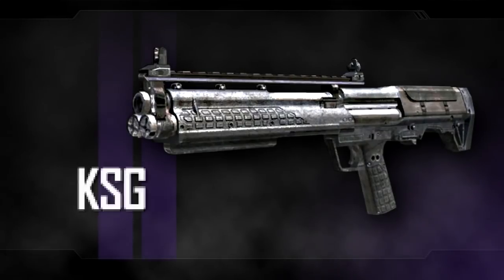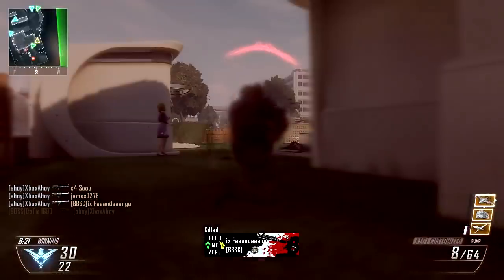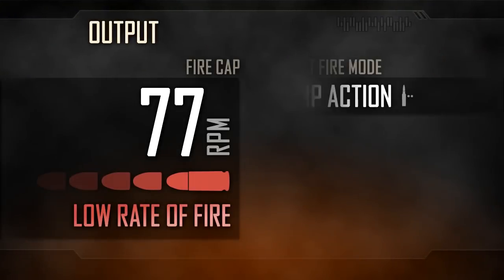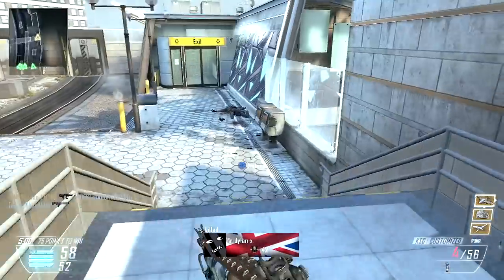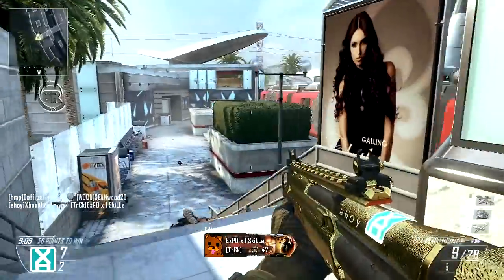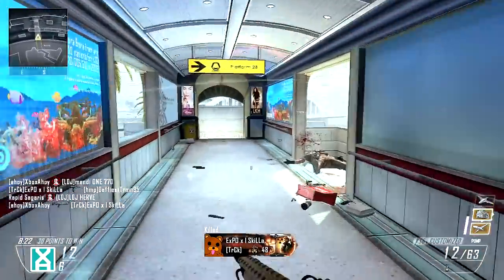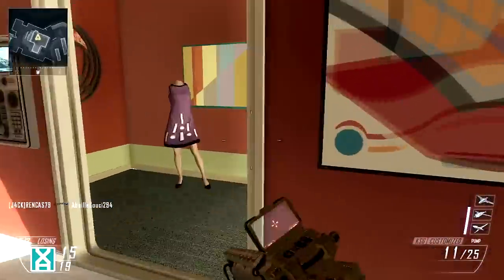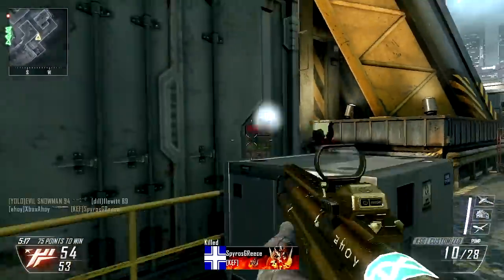KSG - Black Ops 2 Weapon Guide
This time, we're covering the KSG.

Returning from Modern Warfare 3, this unusual shotgun design is unique in that it fires slugs instead of the usual buckshot.

The Kel-Tec KSG is a relatively new shotgun design, with the weapon first introduced in 2011.

It is notable for its twin-tube bullpup configuration, which packs 14+1 shells into a relatively compact package.

The selectable twin magazines make it possible to fire two separate ammunition types, ideal for the use of special-purpose rounds by police or tactical response units.

In Black Ops 2 only one ammunition type is used - shotgun slugs, which are heavy solid lead projectiles: essentially big bullets, intended to tackle large game.

They provide large calibre rifle-like performance at a close range, with the heavy-but-slow projectiles rapidly losing energy at longer distances.

In-game, damage is high: with the KSG offering a one hit kill anywhere to the body upon a close range target.

At a mid-range, you'll need two body shots - but a single headshot will suffice to the extent of the KSG's reach, after which point you will deal no damage whatsoever.

The KSG has the longest reach by far of any of the shotguns: this is due to the single slug fired, instead of the spread of buckshot shotguns normally fire.

This means accuracy is very important, and aiming almost a necessity to direct the powerful round towards your target.

The awesome power and range make up for this, however - as you'll find yourself able to tackle enemies at a surprising distance.

In addition, the KSG has better penetration characteristics than the other shotguns: able to pierce through thinner material while maintaining its one-shot ability.

Rate of fire is very low, at just 77 rounds per minute.

The pump-action needs to be cycled for every shot fired, and combined with the accuracy the slug demands, precision should be your paramount concern.

Hipfire can be risky, although thankfully the spread is tighter than usual for a shotgun, instead similar to that of an SMG.

The slower rate of fire does render recoil a non-factor, although your sights will move considerably during the pump-action process.

Aim time is on par with the other shotguns, and the same as an assault rifle - at 250 milliseconds.

Mobility is better than most other weapons, however - at 100 percent of the base speed.

Magazine capacity is very generous, with the twin tubes conferring 14 rounds total: enough to embark on a longer spree without worrying about reloading at all.

Of course, eventually you will need to top-up - and the KSG is refilled shell-by-shell, with the first shell taking 0.8 seconds to insert, and every subsequent one 0.57 seconds.

This means a full reload can be very time consuming, but most of the time you can get away with topping up a few rounds during any lull in combat.

Getting onto target quickly is really the essence of using the KSG effectively - an objective often at odds with the fast-paced nature of a close quarter gunfight.

With such a slow rate of fire, you can't afford to miss a shot - and while the better-than-average hipfire might seem like the best reactive defence, you are usually better off in attempting to direct your shot, than to leave your life to random chance.

The KSG is a high risk, high reward weapon - no other shotgun has the reach to match it, but few weapons have such a need for accuracy.

The impressive range and lethality of this weapon means you'll find yourself caught outside your effective range less often than with the other shotguns.

In addition, with 14 rounds at your disposal - each very deadly in their own right - reloads are a rare inconvenience, and you are quite capable of repelling the entire enemy team twice over.

Of course, this would be reliant on pin-point precision: unlike most shotguns, the KSG requires the utmost accuracy.

Paired with a slow rate of fire, you might find that the other shotguns or SMGs will get the better of you more often in close-quarter gunfights.

Still, for the accurate player the KSG can be a rewarding choice: with judicious dispensation of a few slugs...

...you'll leave a slimy trail of bodies in your wake.